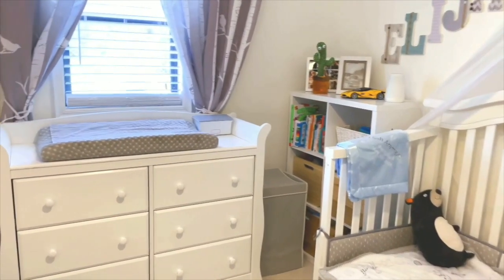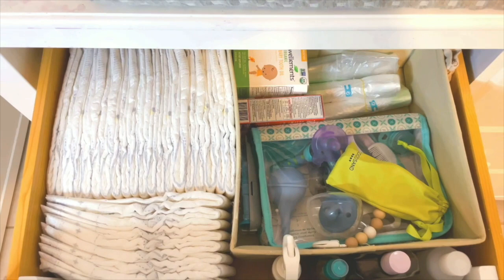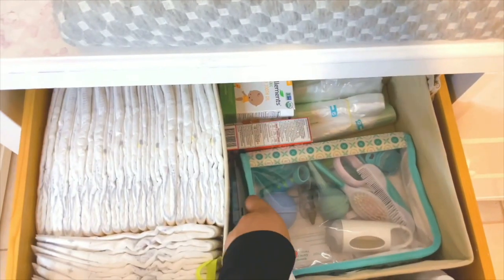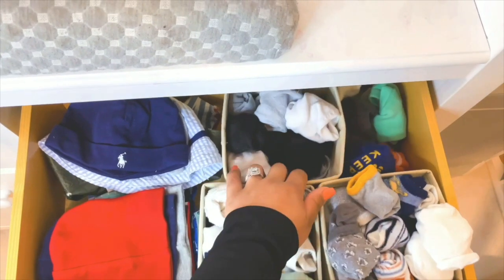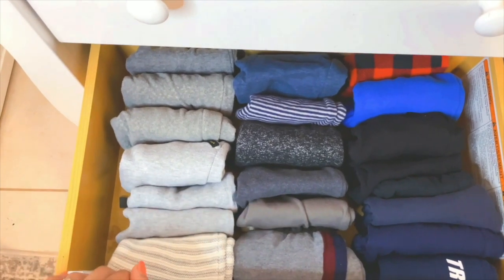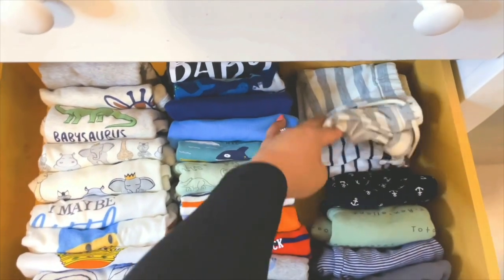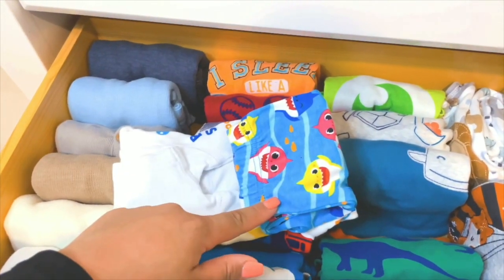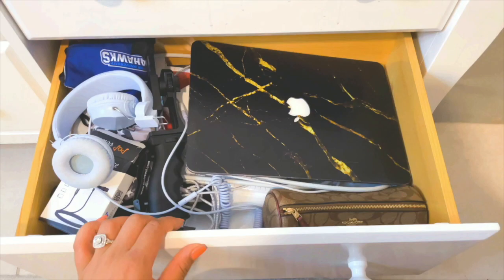NURSERY DRESSER TOUR | How I organize baby clothes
Music by Juju B. Goode - Day 2. Red Bean Ice Bar